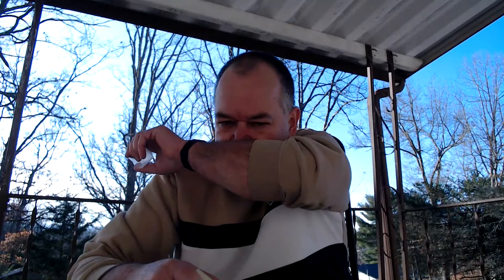Old Spice Wilderness with Lavender Deodorant Review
An outdoorsy wild lavender deodorant